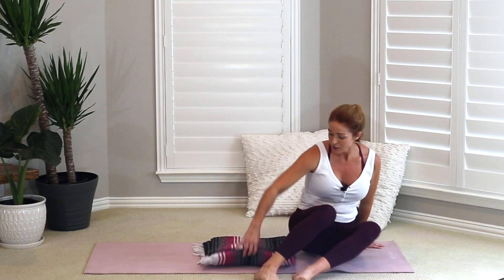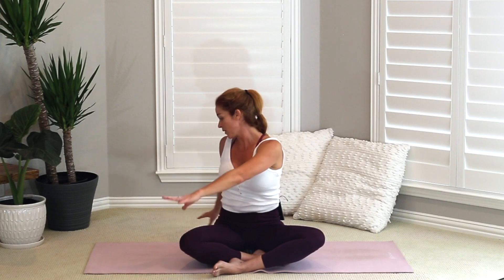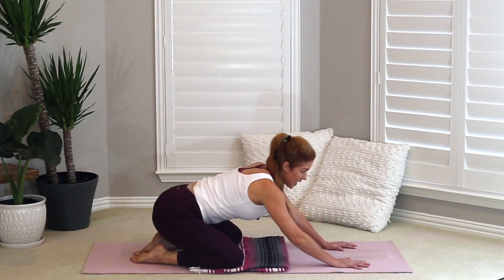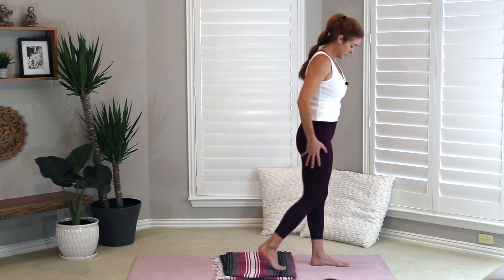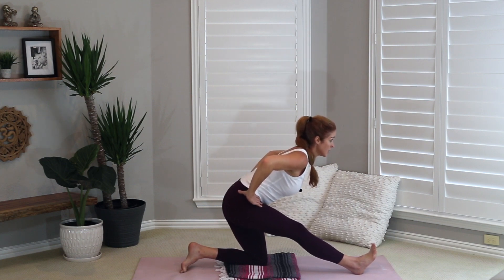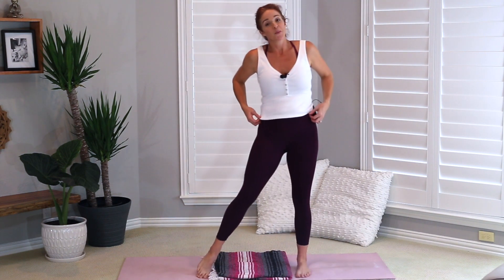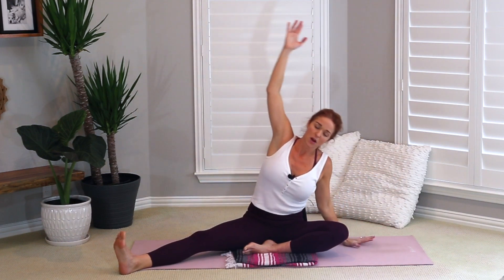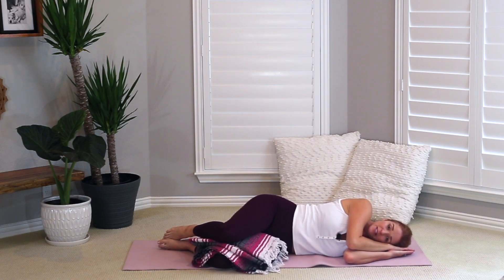Prenatal Yoga Strength Flow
This Prenatal Yoga Strength Flow is perfect for the mommy who loves to exercise but wants a safe yoga practice for her growing baby.  This sequence is great for you second and third trimester mommies who feel great and want to incorporate some strength and stamina into your routine.  We start with a gentle breath and then get right on into the neck, shoulders and core.  Our standing series will bring out your inner warrior and loosen up your hip flexors and IT bands.  Then, we bring it back down to the mat for some final stretches before you relax and recenter in savasana.  Get a water bottle, a towel or mat for your knees and let’s get flowing!  See you on the mat!

Subscribe and keep checking back for fantastic prenatal yoga flows designed specifically for building energy in the mornings, easing the aches and pains in the evenings, connecting with your body and baby in each trimester, and even targeting specific prenatal issues like edema, indigestion, and anxiety.

Thank you and Namaste,
Caroline

Ten Tiny Toes Yoga - Disclaimer Please consult with your physician before beginning any exercise program. By participating in this exercise or exercise program, you agree that you do so at your own risk, are voluntarily participating in these activities, assume all risk of injury to yourself, and agree to release and discharge Ten Tiny Toes Yoga from any and all claims or causes of action, known or unknown, arising out of Ten Tiny Toes Yoga's negligence.